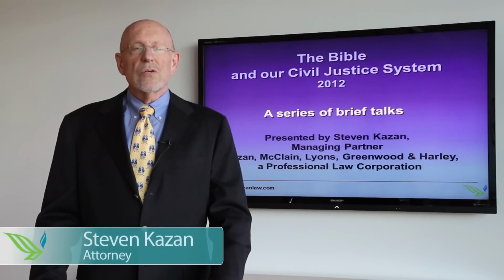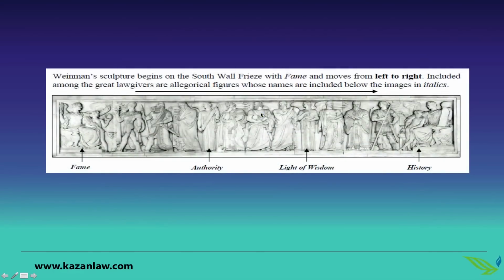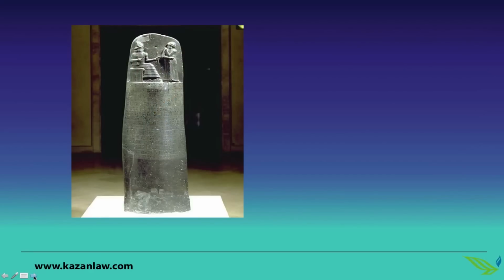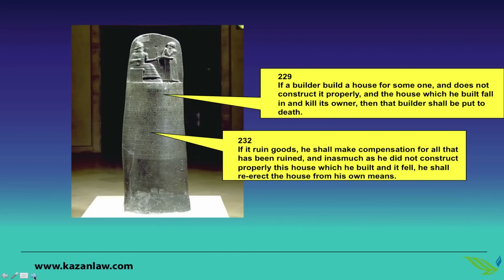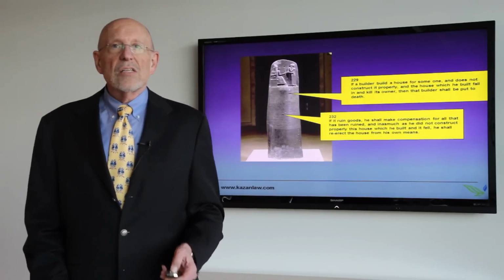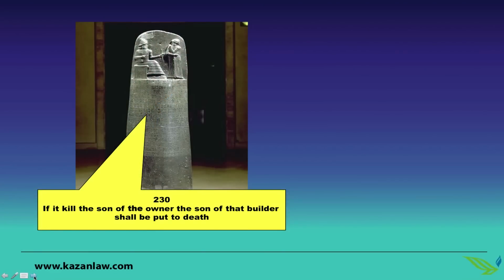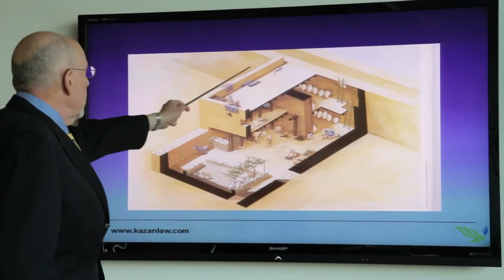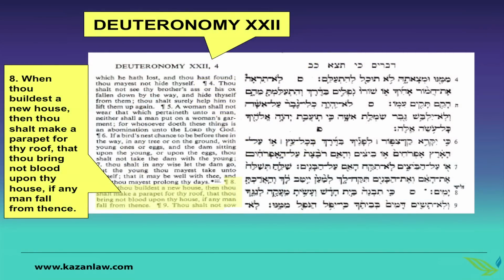History of Construction Law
- Our modern civil justice system has its foundation in the Bible and reflects an evolution of beliefs and increased knowledge since the earliest development of western civilization, starting some 4,000 years ago. Join Kazan Law founding partner Steven Kazan in his third in a series of videos devoted to understanding the history of the bible and our civil justice system as I discuss the evolution of civil damages, the bible's version of construction defect law and the first known evidence of uniform building and construction codes.